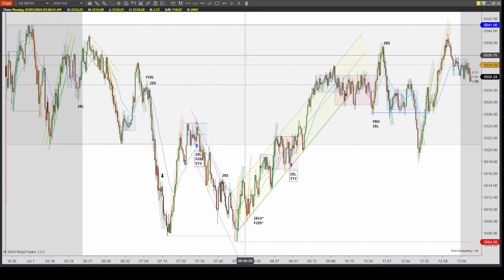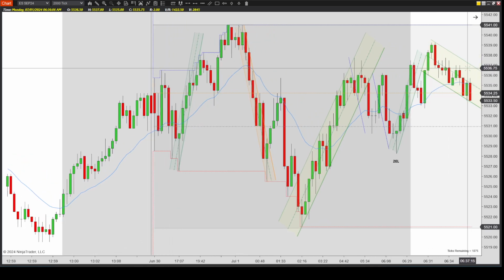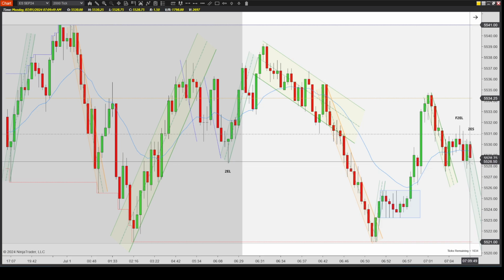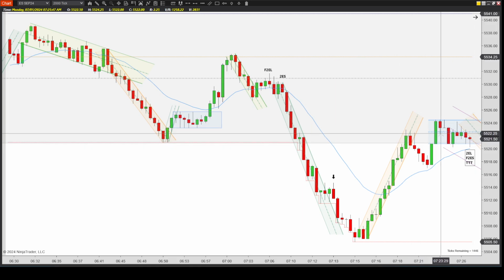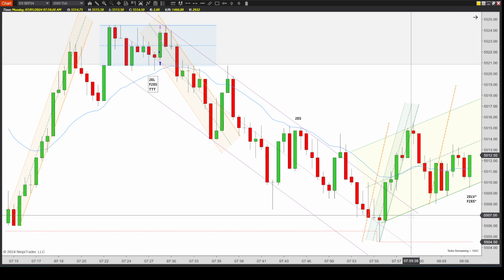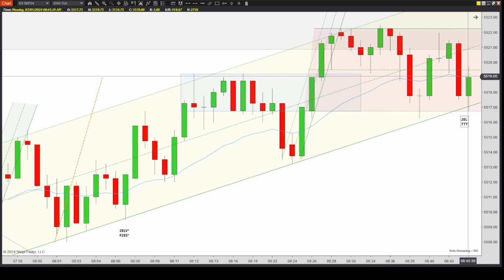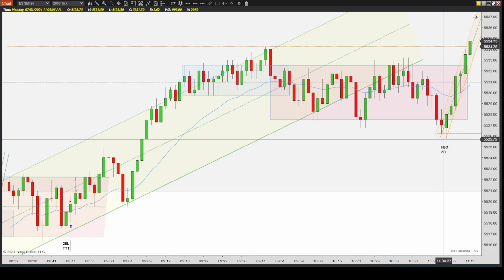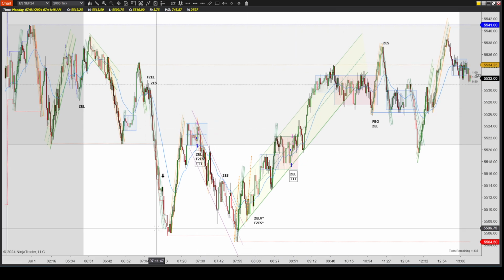Price Action Trading, (7/1/24) ES, 2W, Choppy W-Structure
Prices initially seemed range bound but then had a large two leg selloff with a choppy rally back up to the open. Despite it being a holiday week with half day trading on Wednesday and no trading on Thursday the volume and setups were decent today. I took a total of two trades and was profitable on both.

OPEN - 5537.25
HIGH - 5539.25
LOW - 5504.50
CLOSE - 5533.75

Potential market moving news - ISM Manufacturing PMI (7AM PST)

7:09AM (5:30) Almost S Trade 2ES, inside bar, good close but needed one tick above previous or close below by one tick.
7:27AM (8:42) Trade 1 (G) 2EL & F2ES & TTT, bounce and move back into premarket range low, not good signal bar but only 7 ticks, enough room to top of possible range.
7:45AM (10:27) Almost S Trade 2ES, EMA holding prices down, possible third touch rejection off purple down channel, needed a better signal bar close especially after previous strong bull bar.
8:07AM (11:30) Possible L Trade 2ELV & F2ES, break of the green up channel needs to test high, visual 2EL with start of second leg, purple down channel may have just completed a second attempt down with the F2ES, bounce off yellow up channel, good signal bar.
8:45AM (12:56) Trade 2 (G) 2EL & TTT, bounce off yellow up channel, bounce off support and TTT, signal bar not good so waited till near close before entering and ensuring close above EMA.
11:04AM (16:33) Possible L Trade 2EL & FBO, prices moving back into range, wanted a better signal bar, unsure of price action since lower lows being made. Skipping, but would consider trade if signal bar was smaller to compensate for uncertainty in chart read.
11:21AM (17:32) Possible S Trade 2ES, break of the orange up channel has tested high and prices likely coming back down, one tick above previous then strong reversal, signal bar is bullish but small risk, enough room back to EMA and range.

SLSITQHB